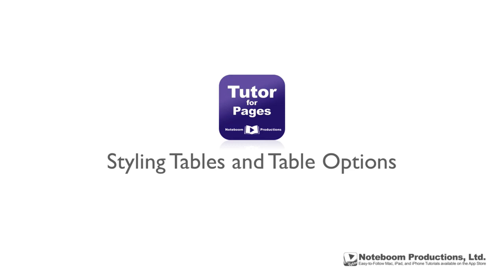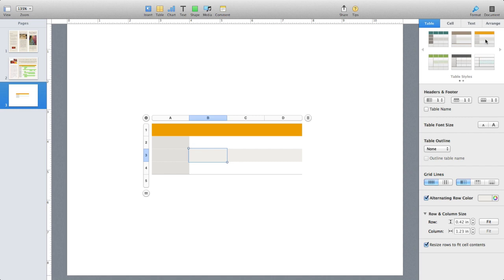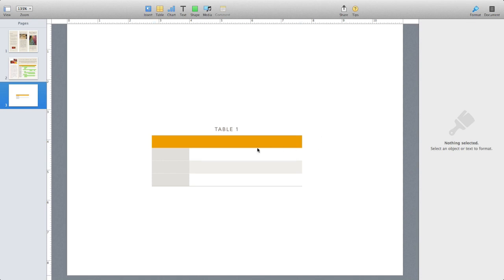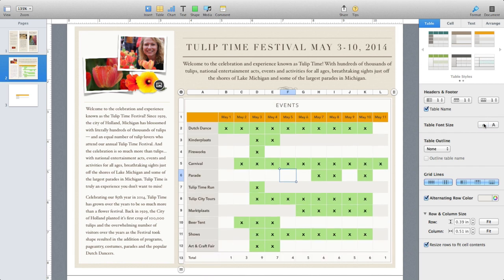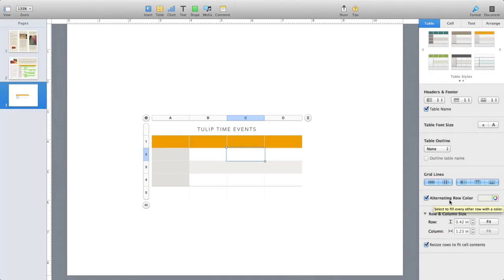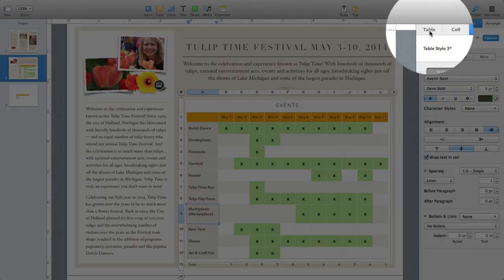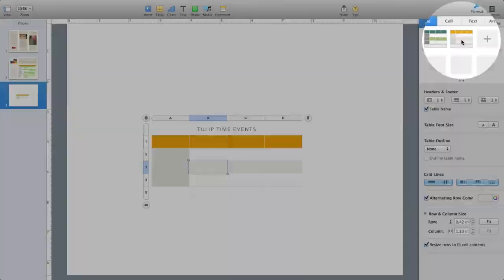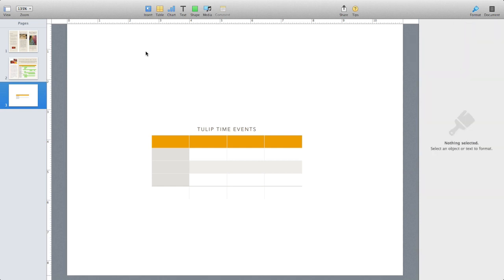42Şekillendirme Tabloları ve Tablo Seçenekleri